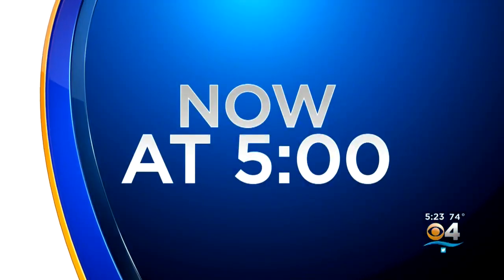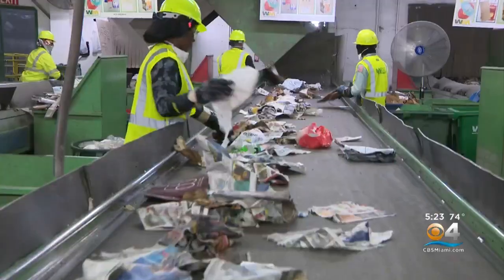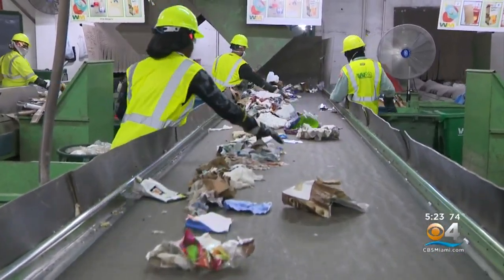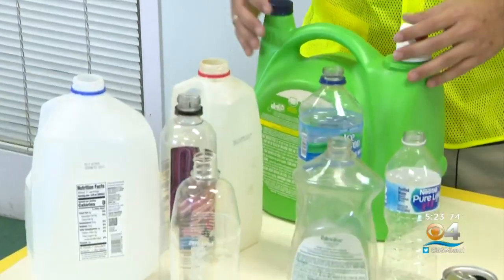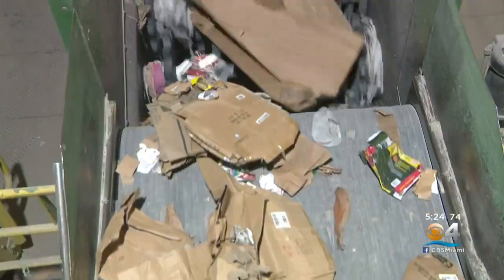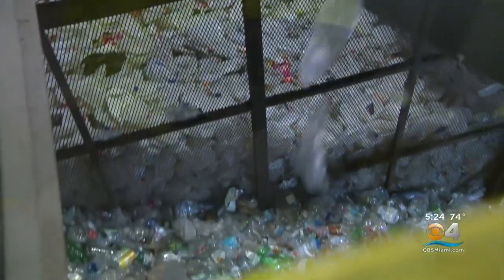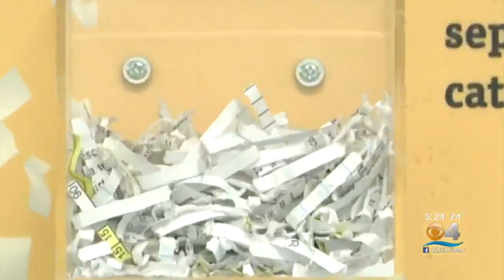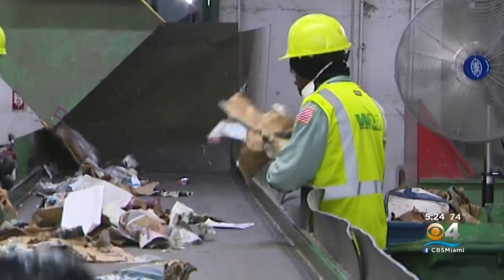Do You Know How To Properly Recycle?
CBS4's Dave Warren went to Waste Management on America Recycles Day to learn more.